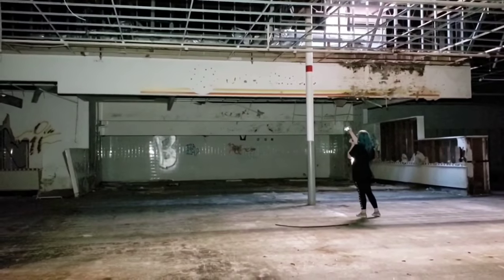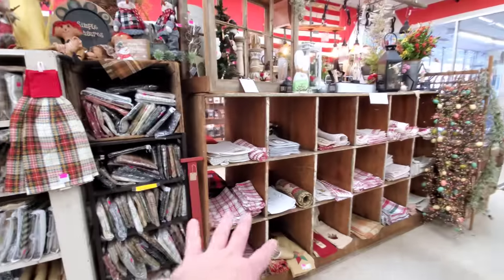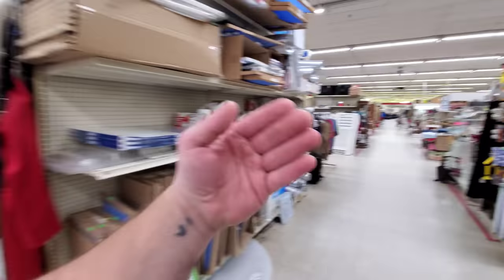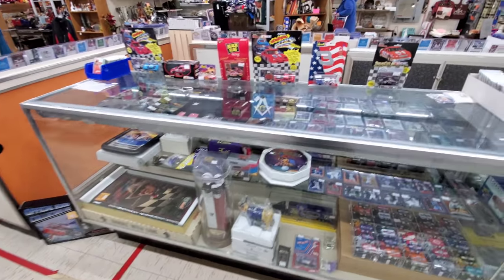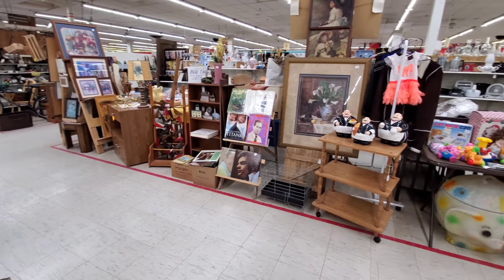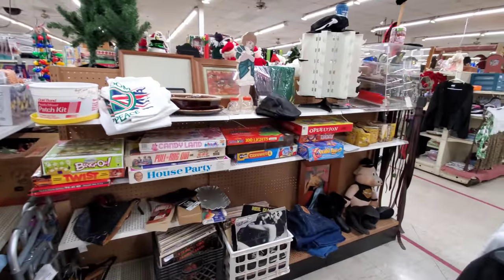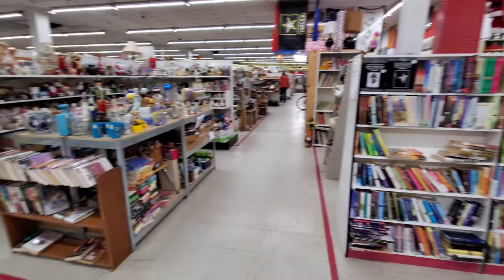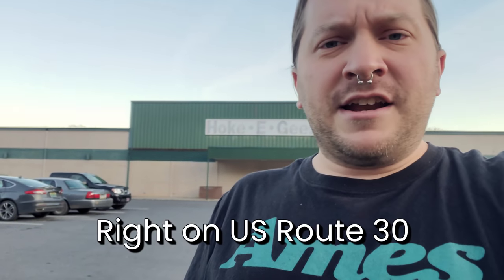Hoke-E-Geez - A Flea Market & Antique Mall Inside A Former Ames - Bedford, PA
Hoke-E-Geez - A Flea Market & Antique Mall Inside A Former Ames - Bedford, PA. Enjoy a walking tour throughout this unique store. While an antique mall and flea market aren't so unique, what makes this unique is the fact this is in an old Ames Department Store. And remnants of the Ames remain to this day from the graphics on the walls to the shopping carts and other items still in this building since this Ames closed in 1996.